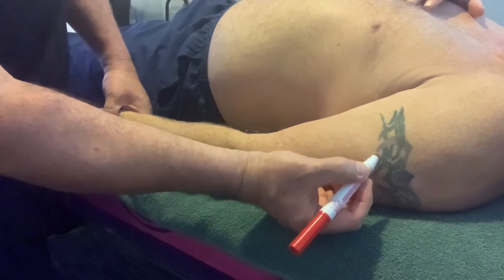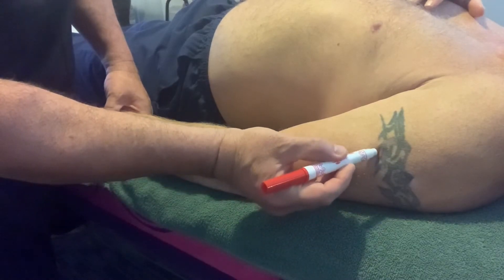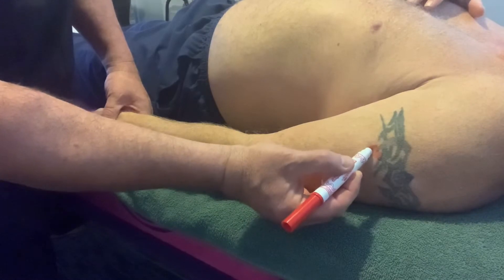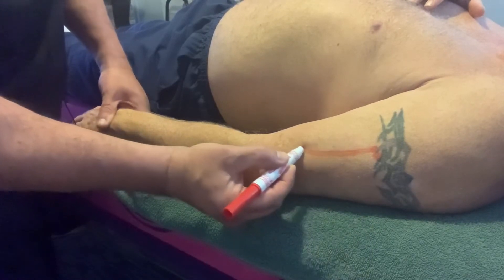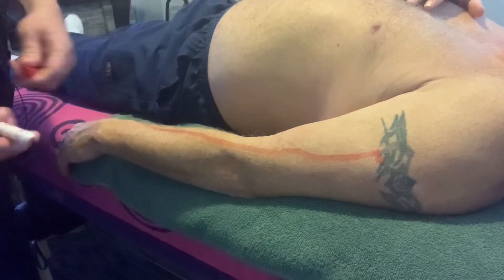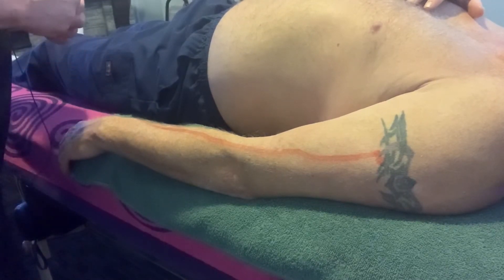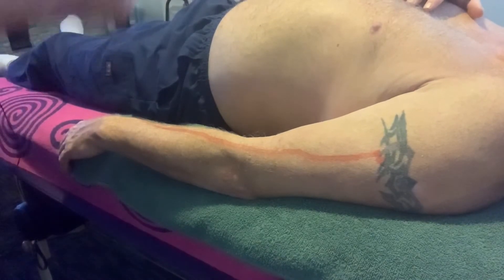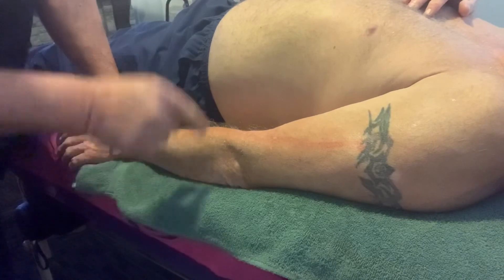Hammer Curls Hurt Forearm: Massage Brachioradialis By Therapist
Hammer Curls or Lat Pull-downs can cause forearm pain in the brachioradialis. Why?
This video describes the brachioradialis muscles origin, insertion, and action by a massage therapist.
How hammer curls or lat pull-downs isolate the lateral forearm.
How lactic acid as well as torn tissue contribute to forearm pain.
We demonstrate how a massage therapist would massage this condition for pain relief.